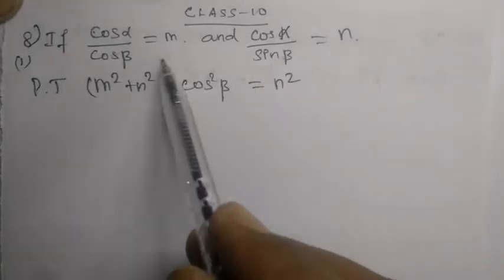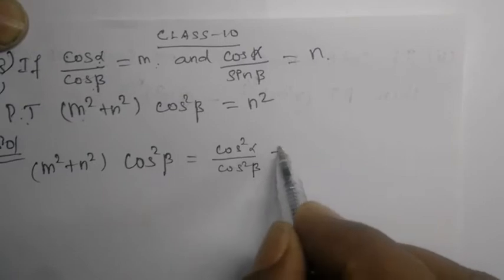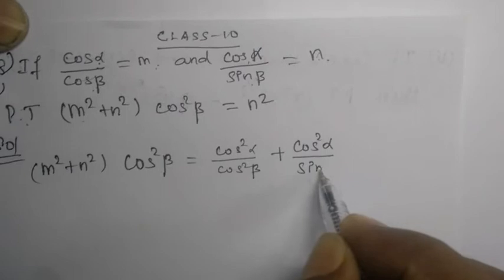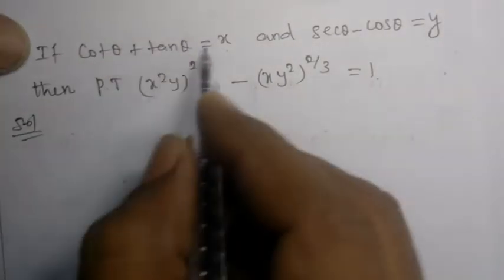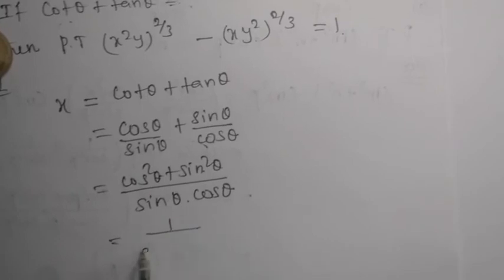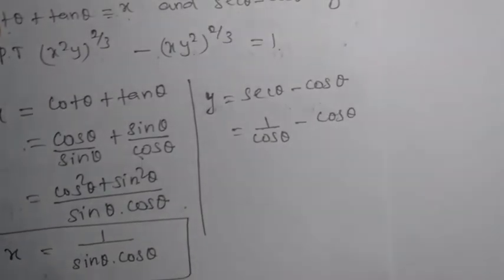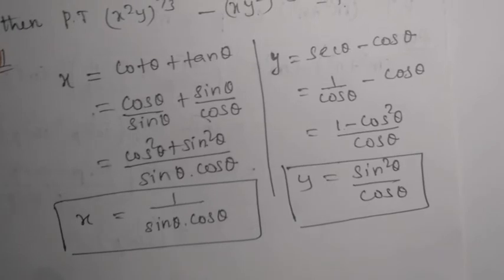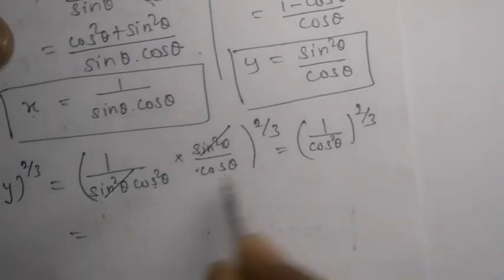CLASS 10 MATHS CHAPTER 6 EX:6.1 Q.NO 8(I),8(II)